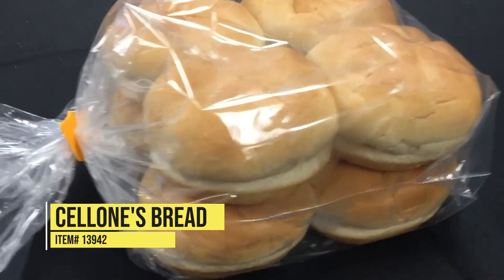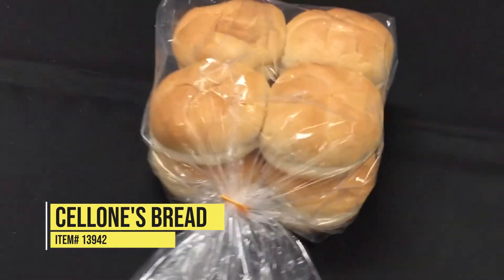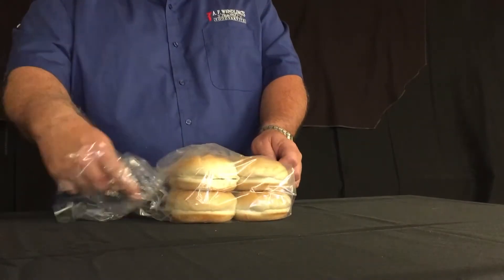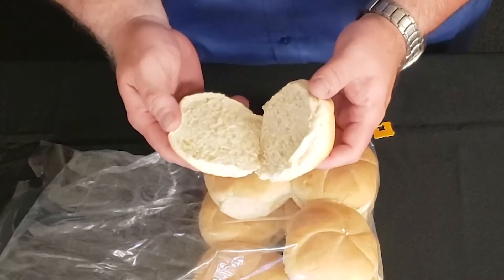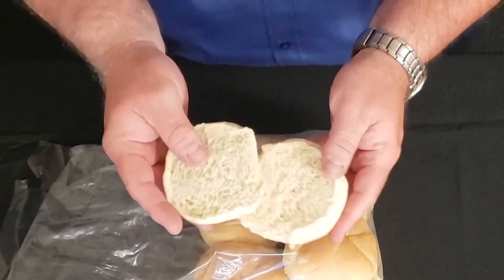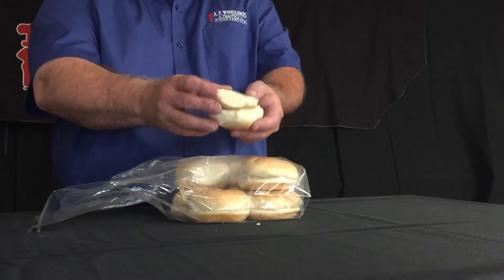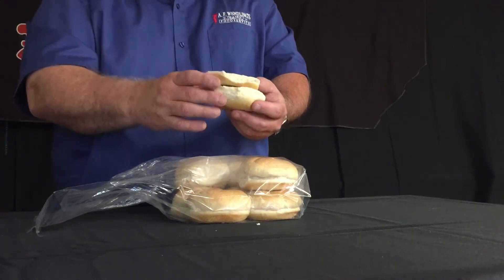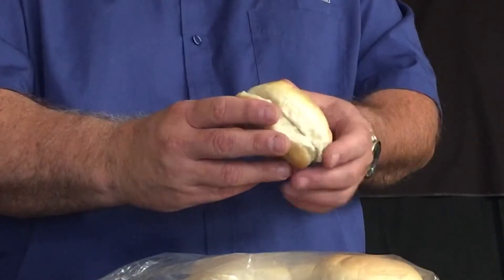13942 Cellone Kaiser Roll 9 18